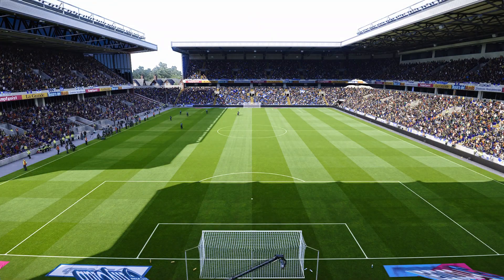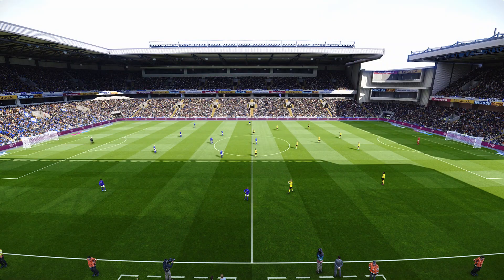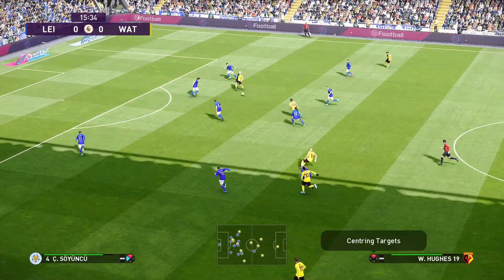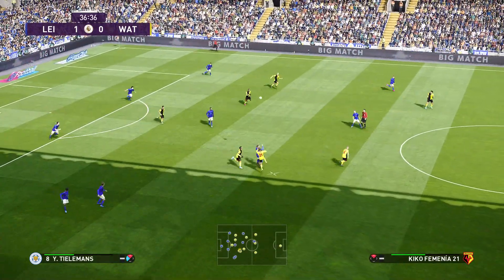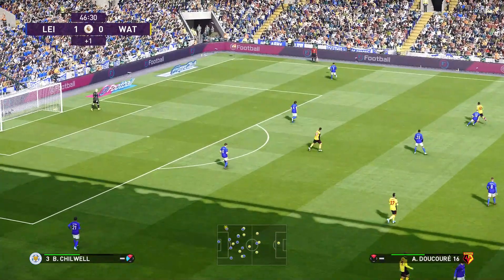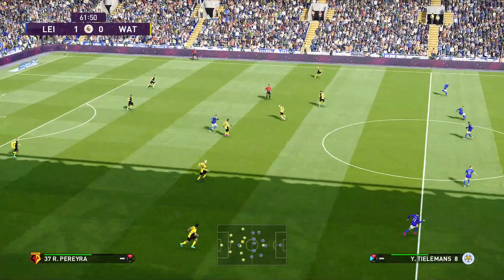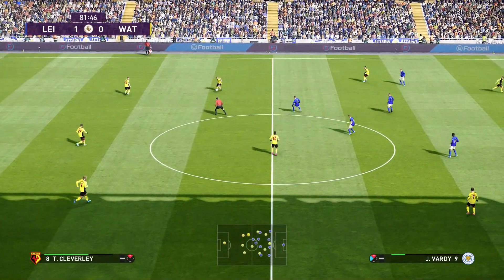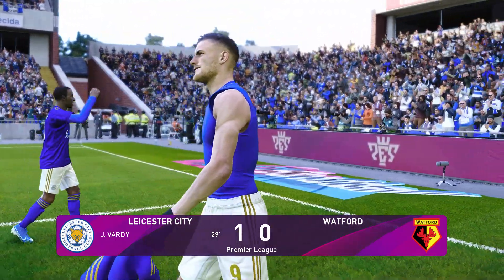PES 2020 | Leicester vs Watford - England Premier League | 04 December 2019 | Full Gameplay HD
eFootball PES 2020 [1080p60FPS]